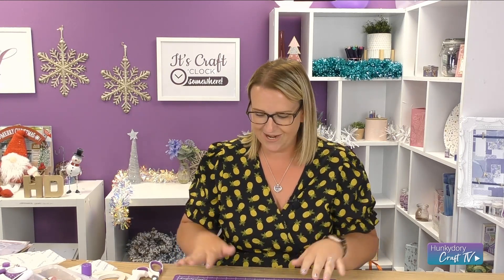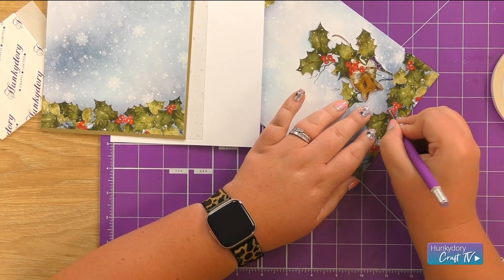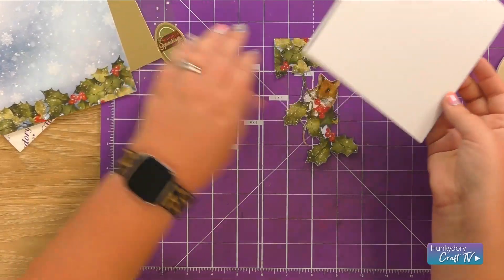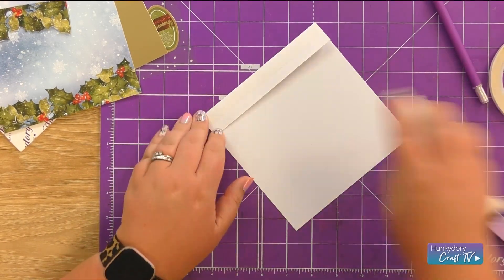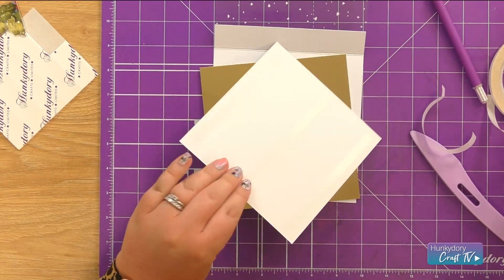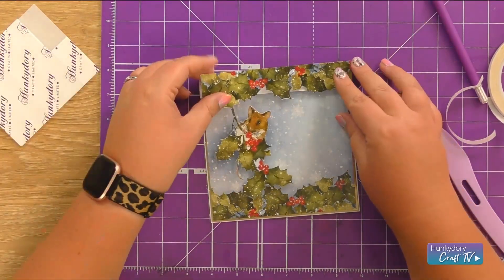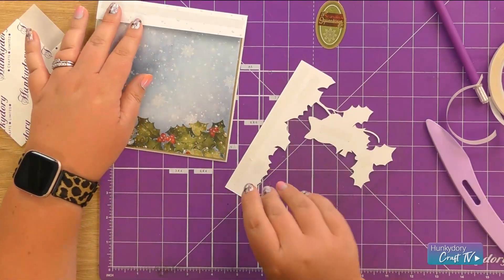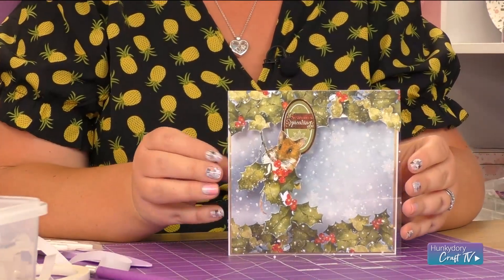How To: Merry Christmouse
You're going to 'squeak' in excitement with our Merry Christmouse topper set from our Christmas Cuties collection! Anne-Marie is here to show you what makes you can get up to!